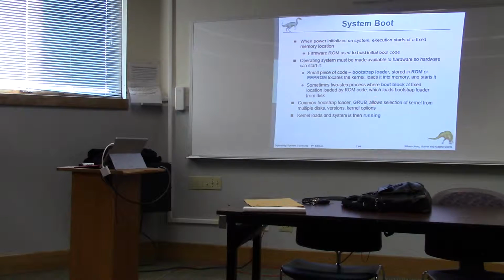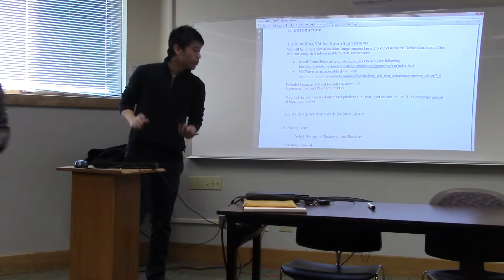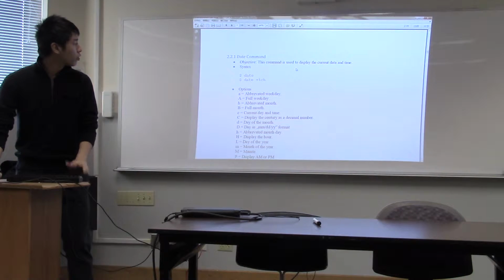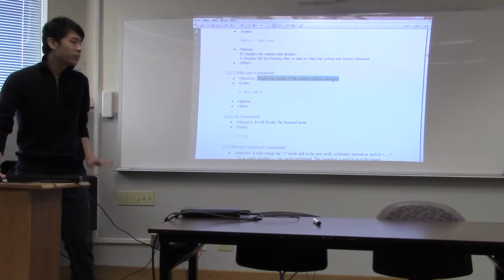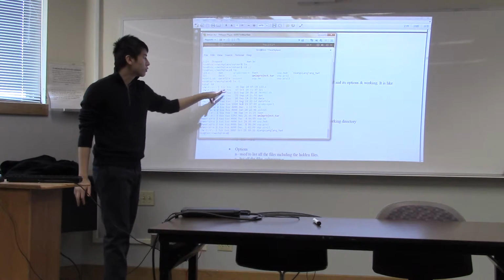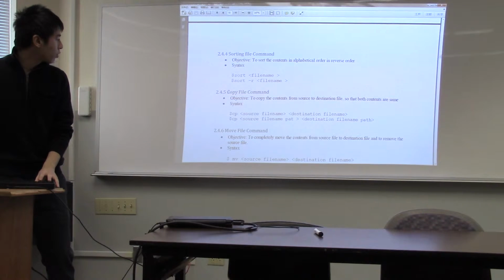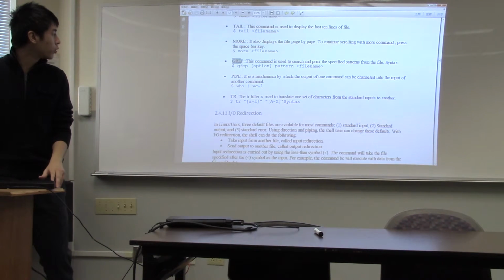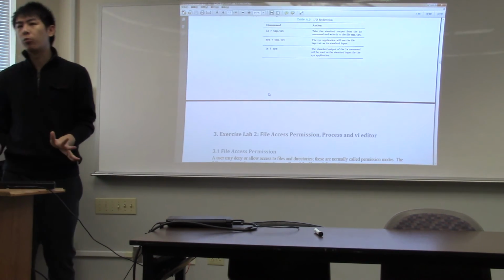CPSC503 CH2 + Lab 1 (WEEK 201 28 2016)